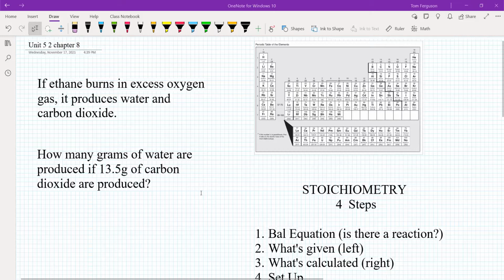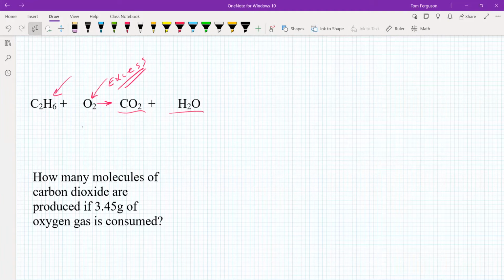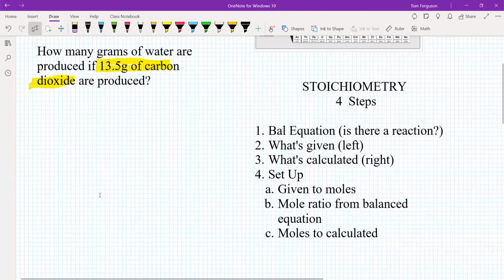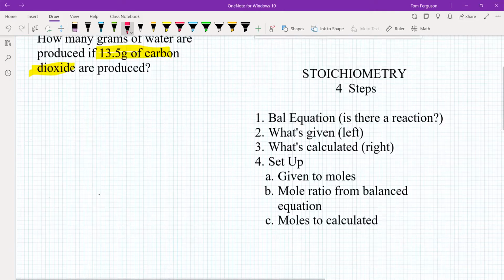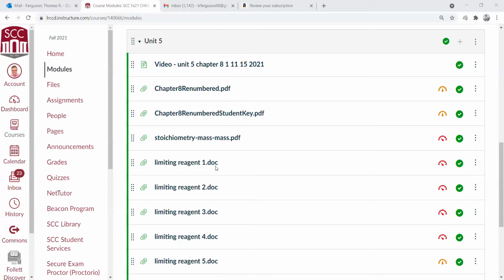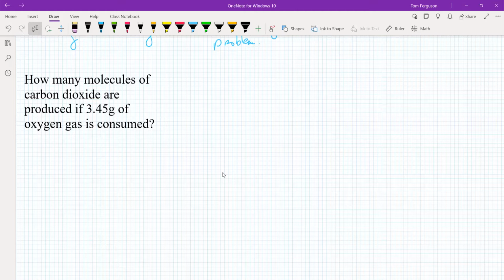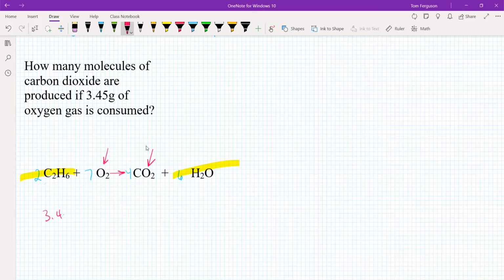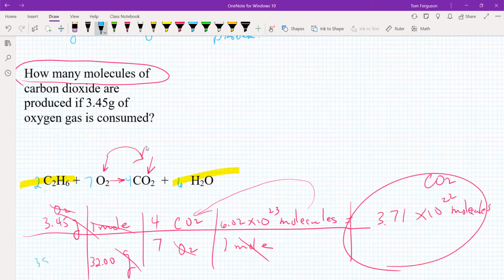Video unit 5 chapter 8 11 17 2021